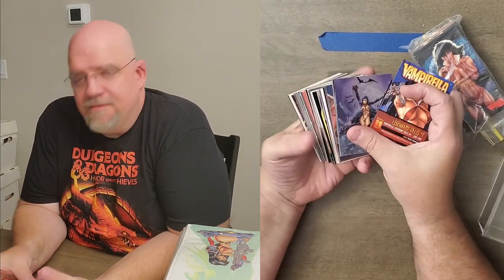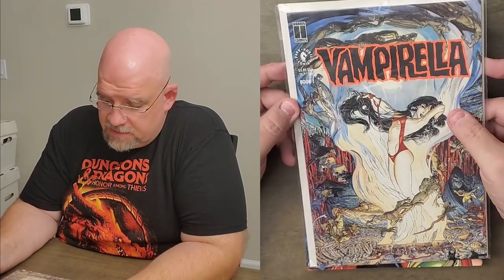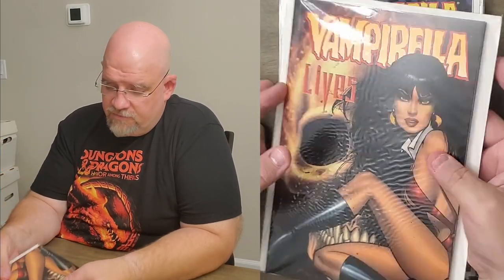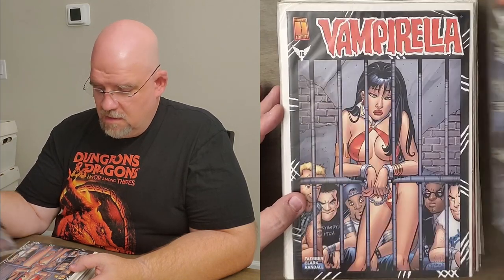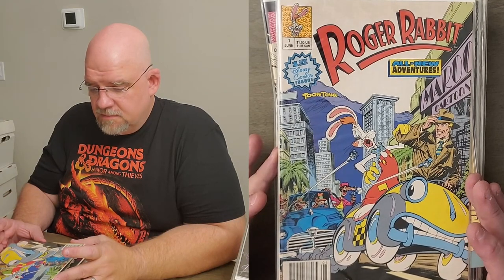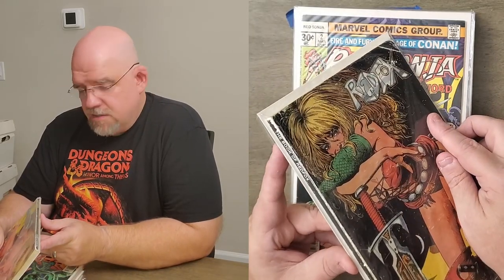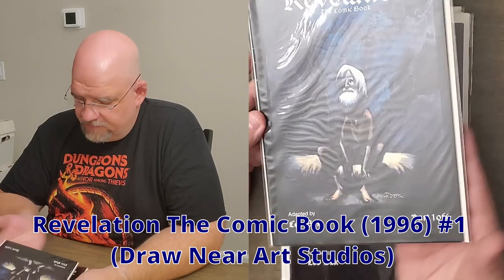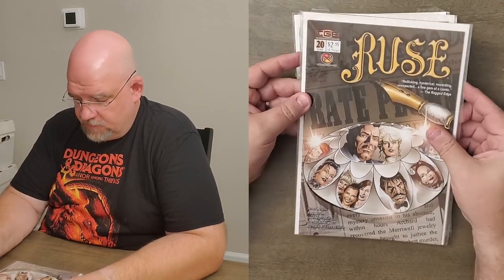The Abandoned Comic Book Collection Unboxing Project - Episode Fourteen!